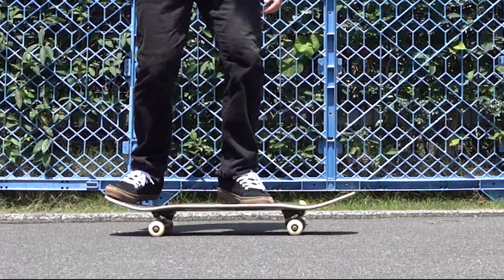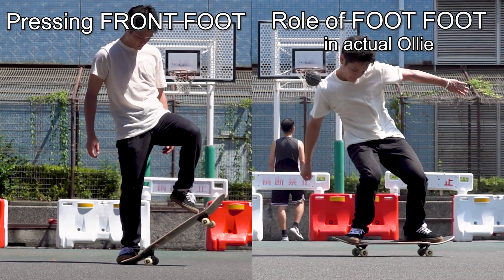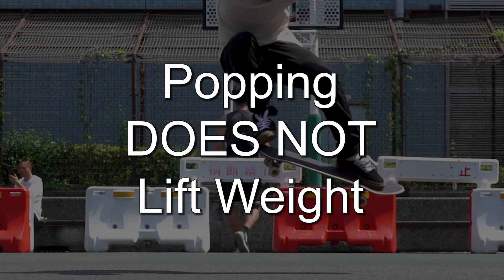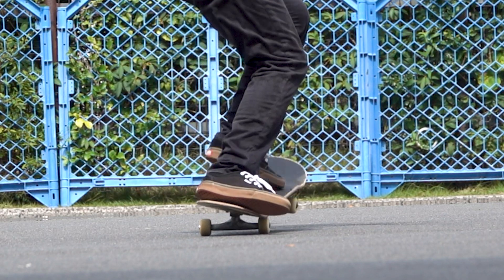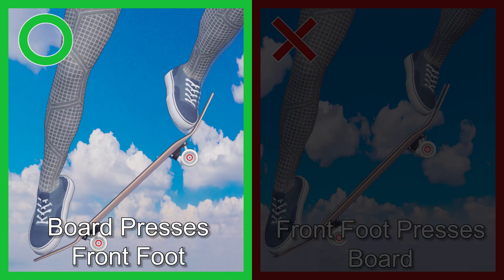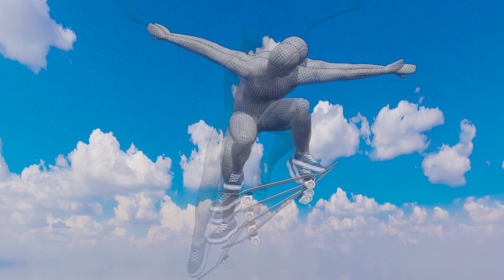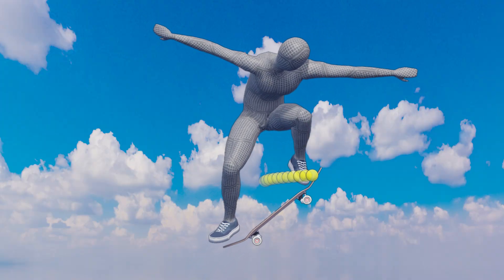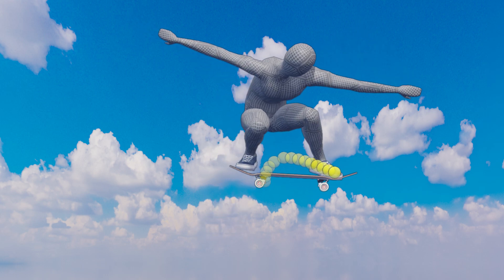Science of FLOATING OUT OLLIE - How to pop higher, stay in the air longer, and bone out front foot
After some practice, you should be able to lift your Ollie to some extent.
Lifting the tail high enough, however, takes something more.

In this video, we will see how to float an Ollie from a physics perspective using 3D models.

You can read the written article of this video below. You can control the 3D model you saw in this video.

00:00 Intro
00:58 Common Mistake
01:23 Physics in an actual Ollie
01:32 Physics in the sliding practice
02:16 Step #1 Jumping
03:06 Step #2 Popping
04:00 Step #3 Sliding front foot
05:27 Step #4 Holding down front foot
08:18 Outro